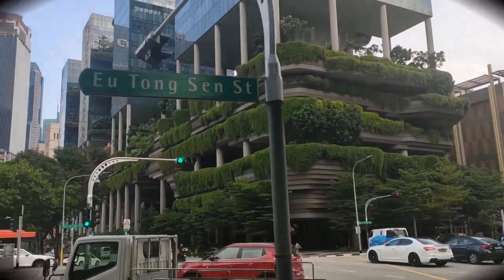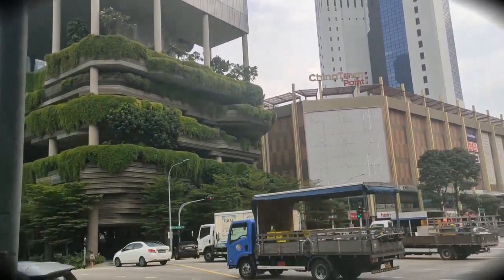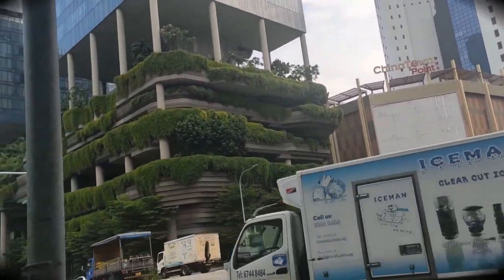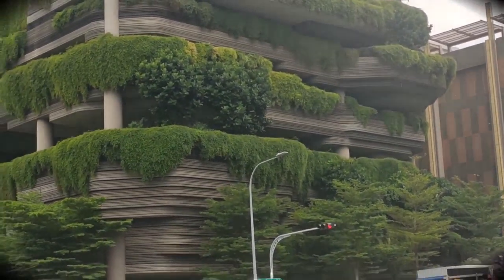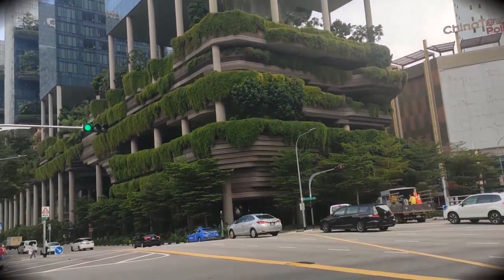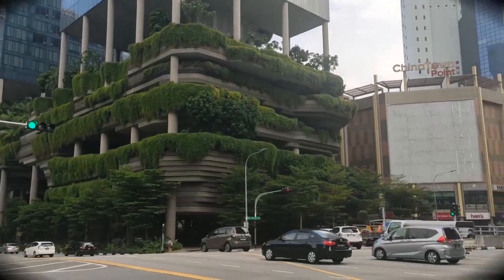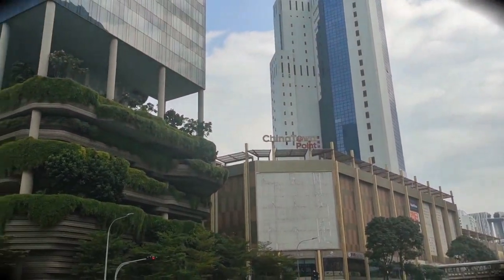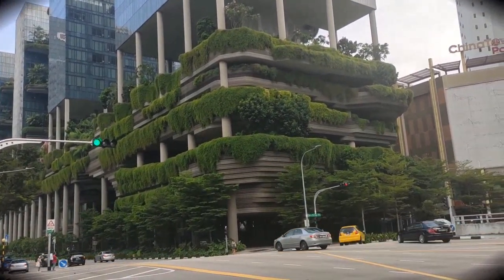A Short Time lapse from Chinatown to Clarke Quay/Boat Quay(Singapore)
and

Kindly follow me @sibil_bijish_vlogs_ on Instagram